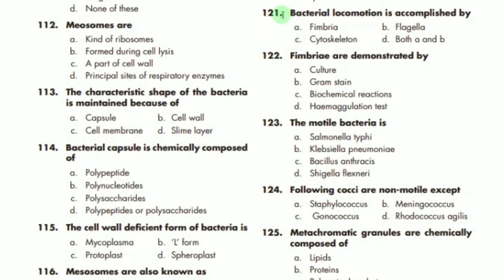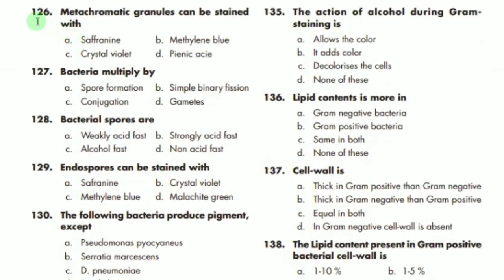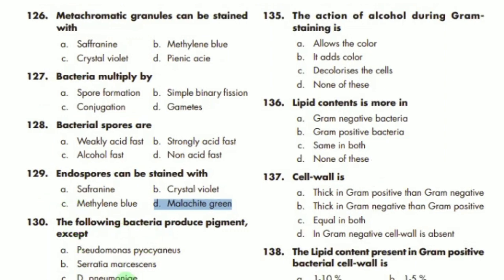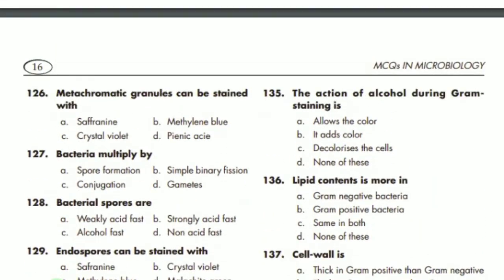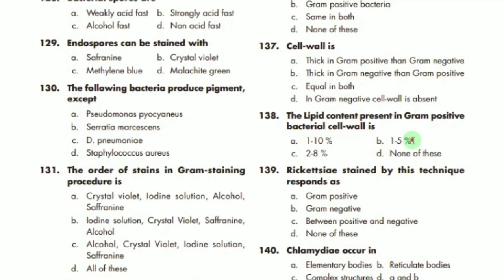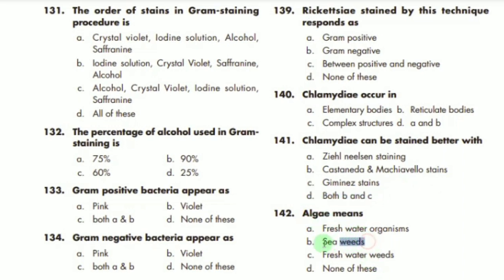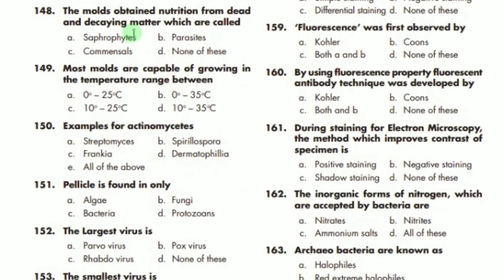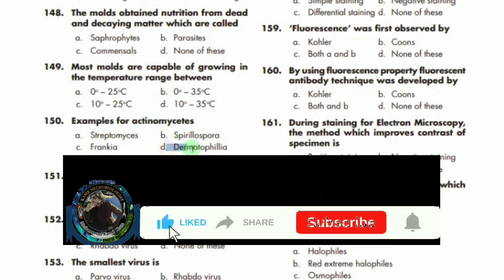Lect 2E: Bacteria and gram staining: Microbiology important MCQs (121-150): NTS GAT subject: chap 2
this is the part E of the 2nd video lecture regarded to important MCQs in microbiology that are repeat many times in NTS GAT subject

in this video lecture of part E we will explain 121-150 MCQs in the 2nd chapter related to Bacteria and gram staining